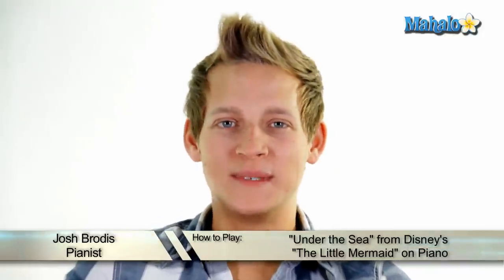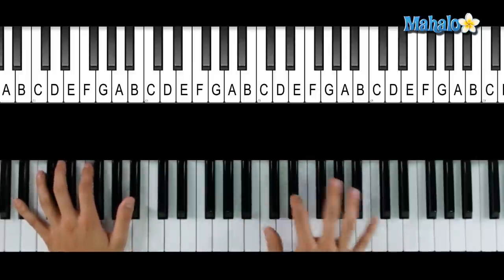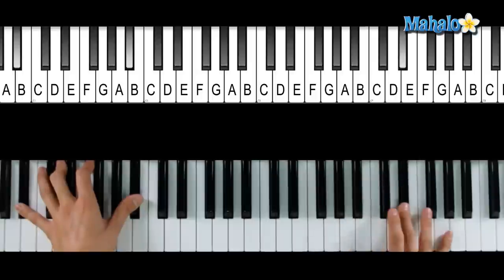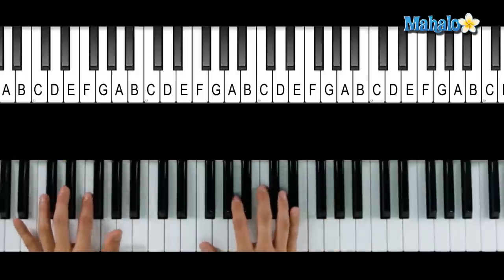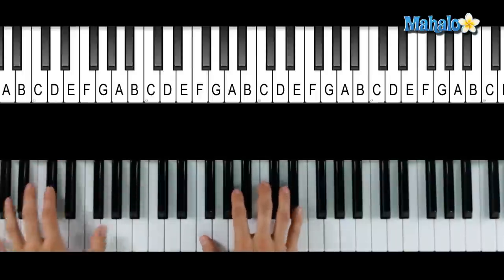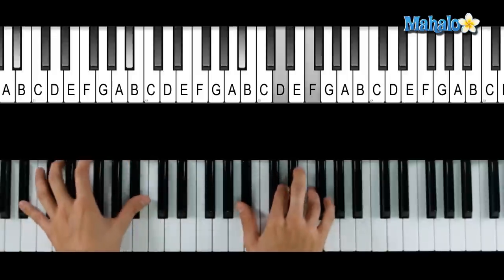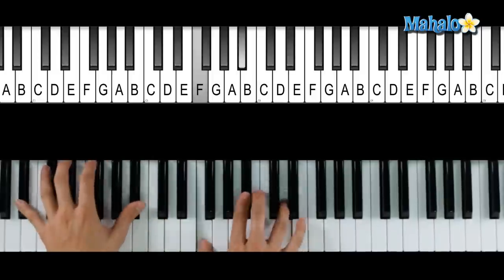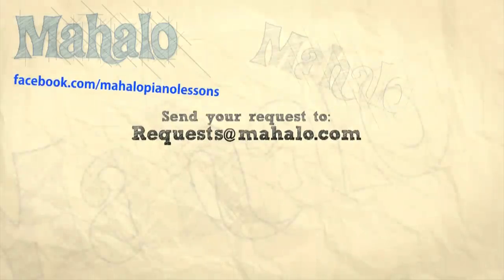How to Play "Under the Sea" from Disney's "The Little Mermaid" on Piano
Expert piano teacher Josh Brodis teaches you how to play the song "Seize the Day" from "Newsies" on piano.